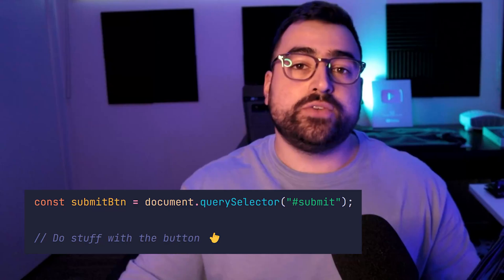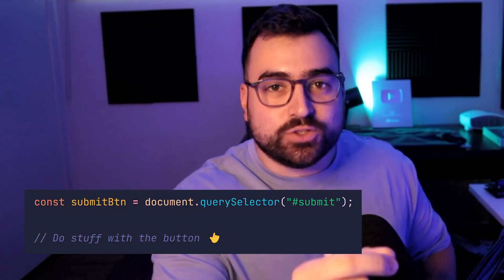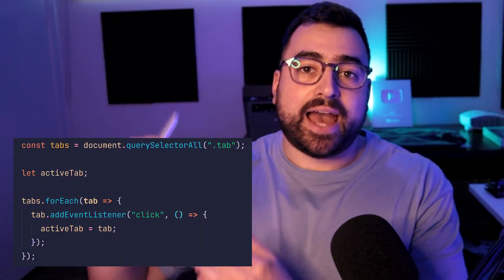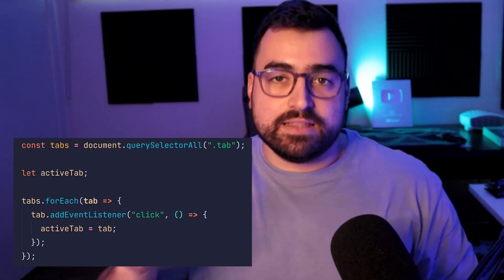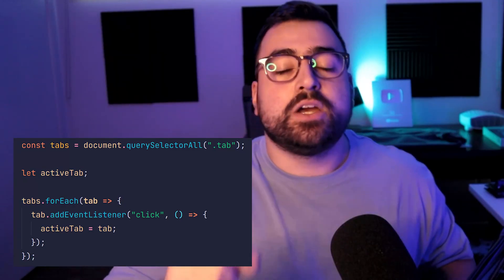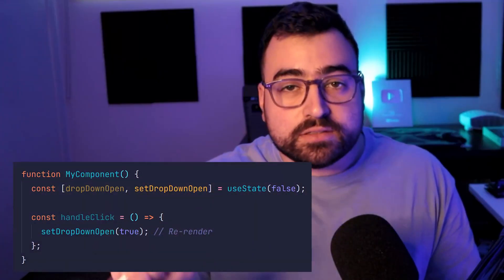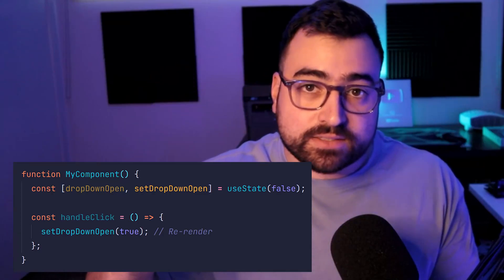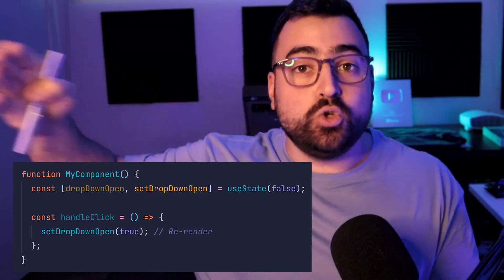Why I *Almost* NEVER Use LET in JavaScript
Let's have a chat about let vs. const in JavaScript 🗣️